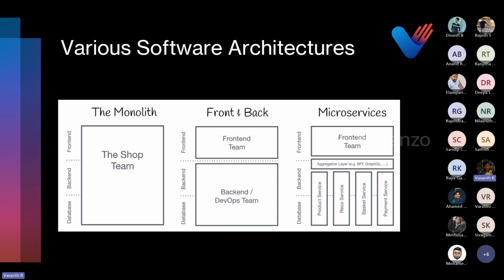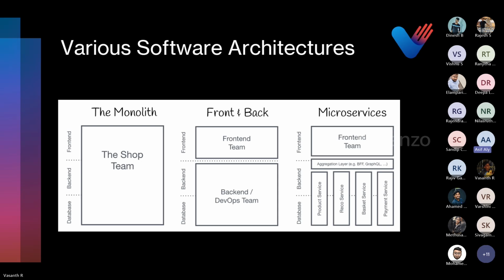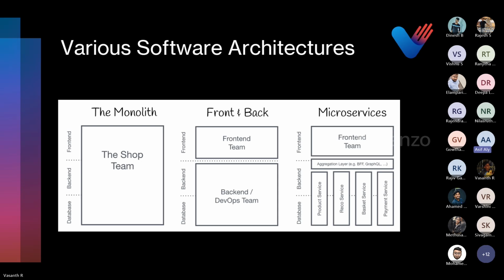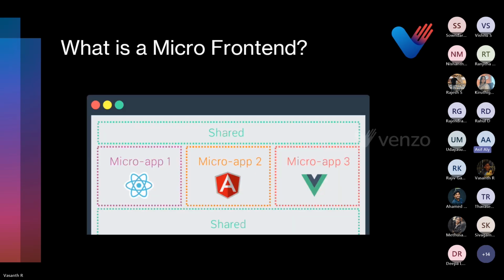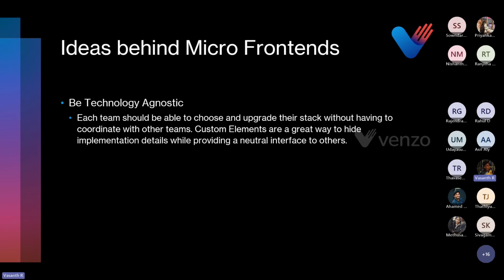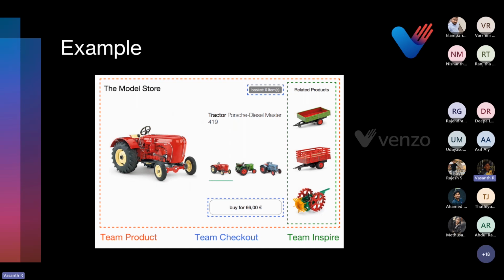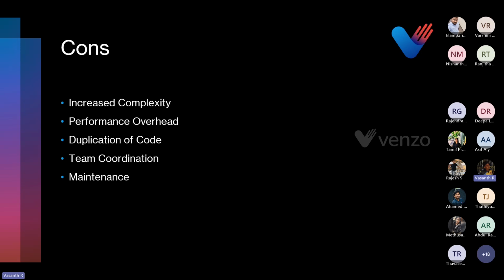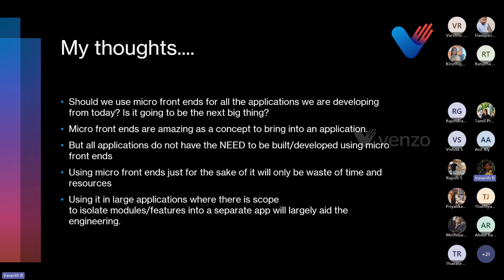Micro Frontends| Knowledge Exchange Session at Venzo by Vasanth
Join us for an insightful Knowledge Exchange Session at Venzo, presented by our Technical Architect ,Vasanth, The session will delve into the concept of  Micro Frontends.

Agenda

What is a Frontend?
Various Software Architecture?
What is Micro Frontend?
Ideas Behind Micro Frontends?
Lets Breakdown The App?
Pros
Cons
Conclusions